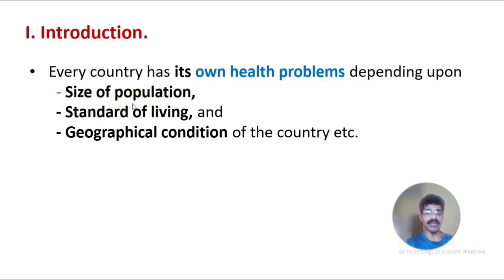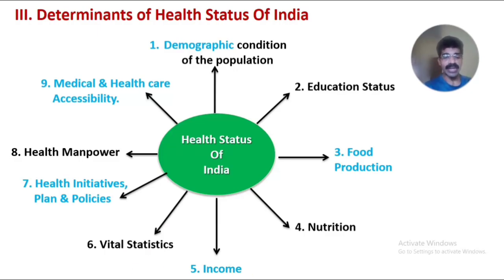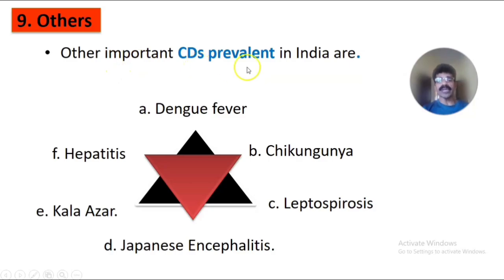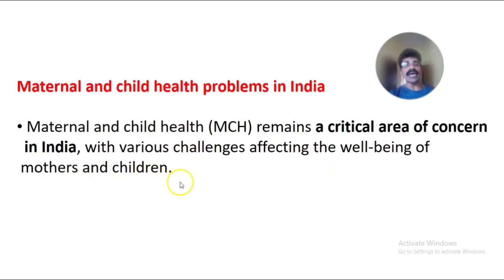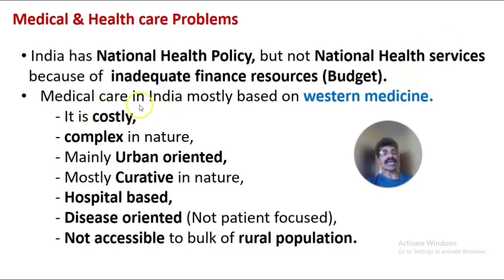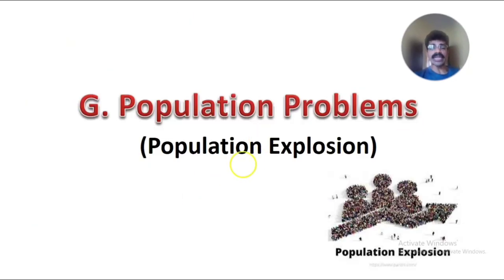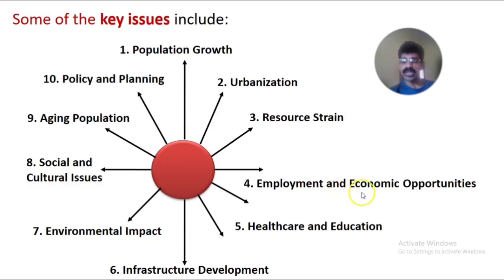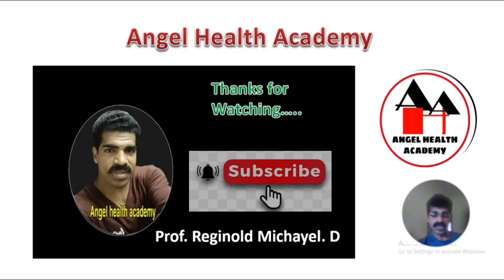Major Health Problems in India/ Health Problems in India - Simplified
Major Health Problems in India.
I. Introduction
Every country has its own health problems depending upon
       - Size of population,
       - Standard of living, and
       - Geographical condition of the country etc.
ll. Causes of Poor Health in India
i. Environmental
ii. Socio- economic
iii. Others

III. Determinants of Health Status of India
1. Demographic condition of the population
2. Educational status
3. Food Production
4. Nutrition
5. Income
6. Vital Statistics
7. Health Initiatives, Plan & Policies
8. Health Manpower
9. Medical & Health care Accessibility

IV. Classification of Major Health Problems in India
A. CDs
B. NCDs
C. Nut
D. MCH
E. Envt.
F. Medical care
G. Population
H. Others

A. Communicable disease Problems

1. Diarrhoeal diseases
2. Filariasis
3. ARI
4. STDs
5. TB
6. HIV/AIDS
7. Malaria
8. Leprosy
9. Others

B. Non Communicable diseases Problems

1. Hypertension
2. Obesity
3. CKD
4. DM
5. CRDs
6. CVDs
7. Blindness
8. Stroke
9. RHDs
10. Cancer
11. Accident

C. Nutritional Problems

1. Undernutrition
2. Over-nutrition
3. Inadequate Dietary Diversity
4. Food Insecurity
5. Poor Infant and Young Child Feeding Practices
6. Gender Disparities in Nutrition
7. Poor Sanitation and Hygiene
8. Limited Access to Healthcare and Nutrition Education

D. MCH Problems
1. Maternal Mortality
2. Child Mortality
3. Nutritional Deficiencies
4. Reproductive Health
5. Access to Healthcare Services
6. Antenatal and Postnatal Care
7. Infant and Young Child Feeding Practices
8. 8.   Immunization
9. Mental Health

E. Environmental Sanitation Problems
1. Access to Clean Drinking Water
2. Sanitation and Waste Management
3. Solid Waste Management
4. Sewage and Drainage Systems
5. Air Pollution
6. Industrial Pollution
7. Soil Contamination
8. Climate Change Impacts
9. Public Awareness and Education
10. Others

F. Medical & Health Care Problems

1. Access to Healthcare
2. Healthcare Infrastructure
3. Shortage of Healthcare Workers
4. Quality of Care
5. Affordability of Healthcare
6. Health Insurance Coverage
7. Urban-Rural Disparities
8. Inadequate Public Health Services
9. Health Information Systems
10. Regulatory and Governance Issues
11. Others

G. Population Problems
1. Population Growth
2. Urbanization
3. Resource Strain
4. Employment and Economic Opportunities
5. Healthcare and Education
6. Infrastructure Development
7. Environmental Impact
8. Social and Cultural Issues
9. Aging Population
10. Policy and Planning

H. Other Problems
a. Economic Problems
i. Human Resources
ii. Poverty
b. Social Problems
i. Culture & Traditions
ii. Illiteracy
iii. Others
(Prostitution, Handicapped Children, Juvenile Delinquency
Dowry system, Substance Abuse, Unmarried mothers, Old age etc.)